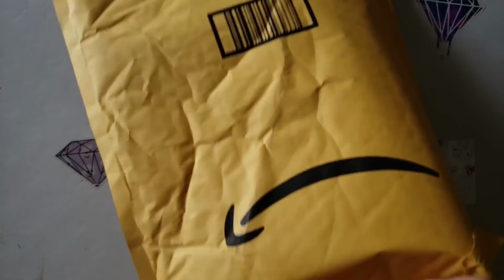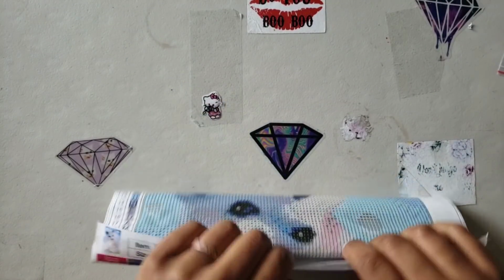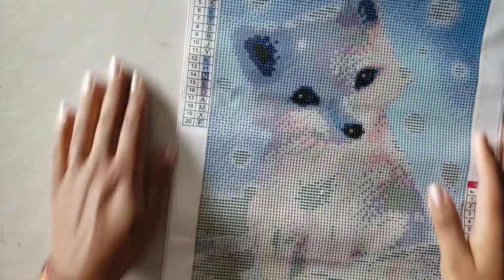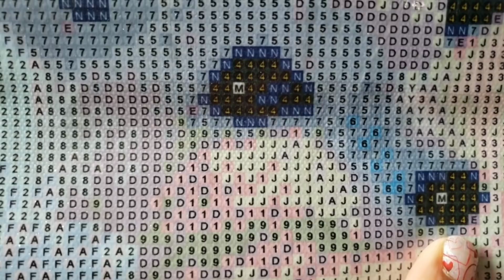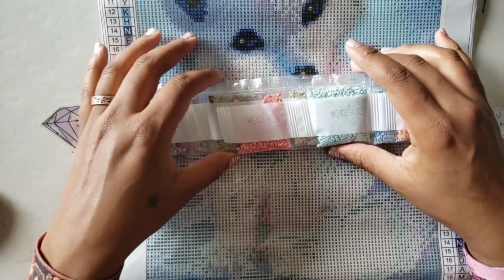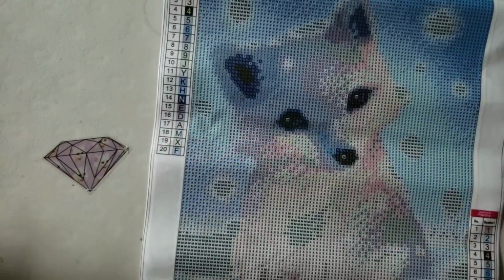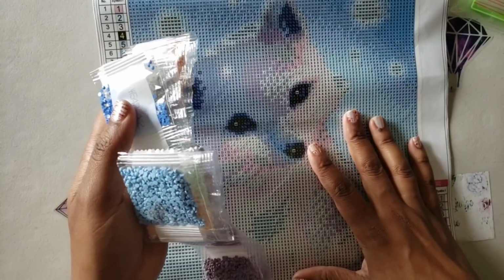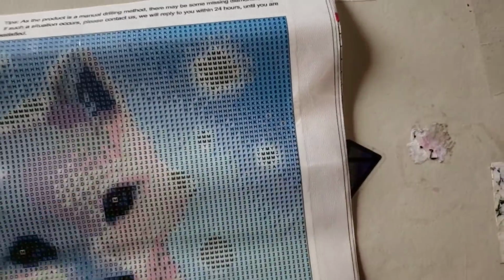Unboxing Kissbuty On Amazon * Poured Glue Or Double Sided Adhesive?*🤔🤔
I was contacted by a subscriber and asked to check this store out to see the quality and if they had Poured Glue or Double-sided Adhesive, Well Take a look to find out what this product is like, Also I am aware that this particular Painting is Unavailable but check out the rest of their Selection

KissButy Wolf

💌Fan Mail can be sent here:
Alishia Tepper